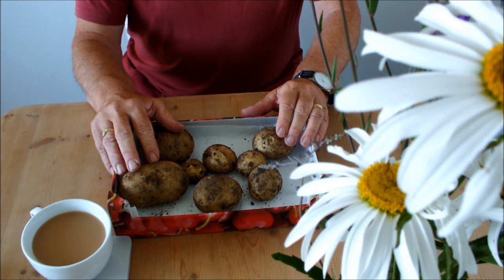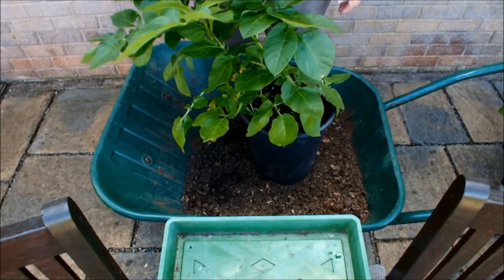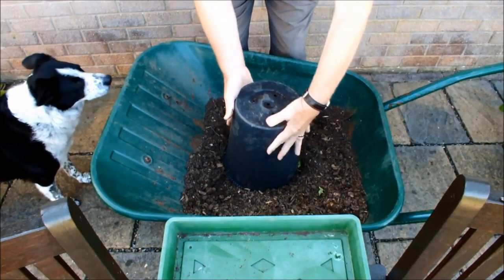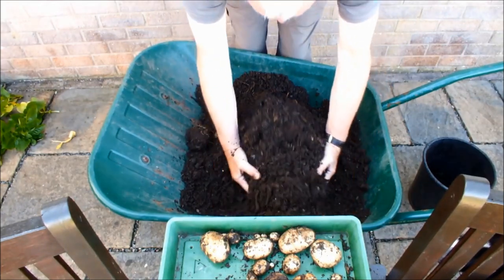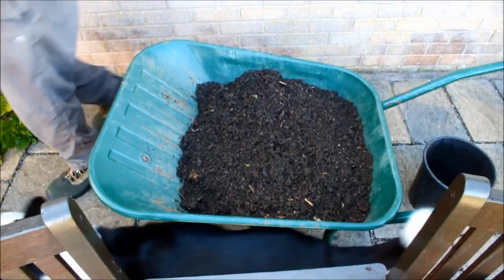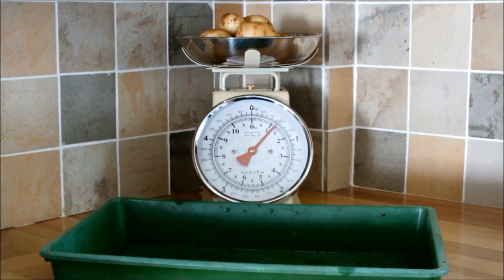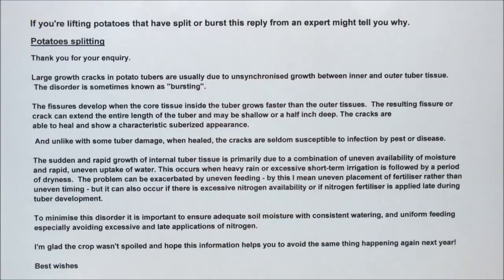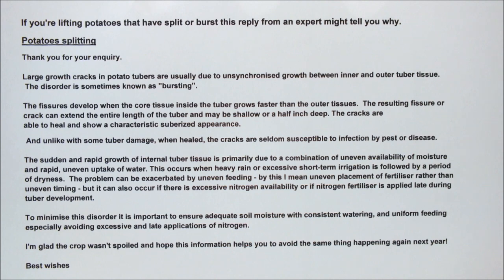Potatoes bursting, what might cause this? Lets hear what an experts has to say.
If your turning out buckets of potatoes some of them might be 'split' they might be burst. In this video I show you some that I have had over the years and the advise I got from an expert.